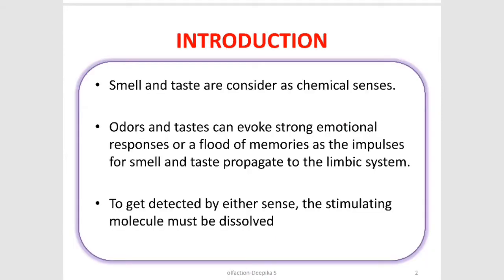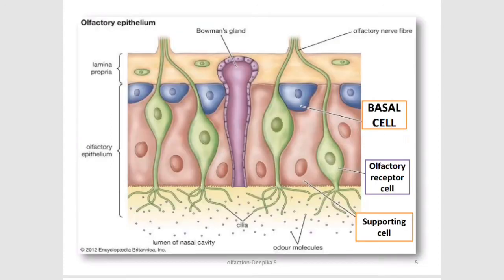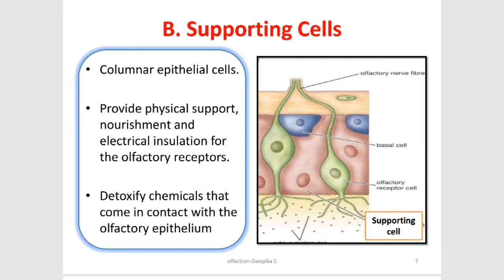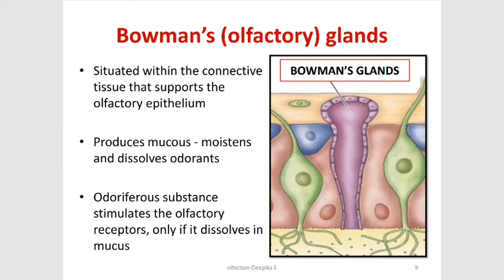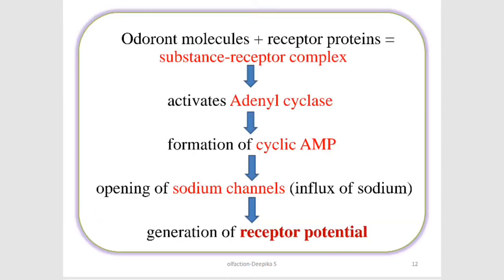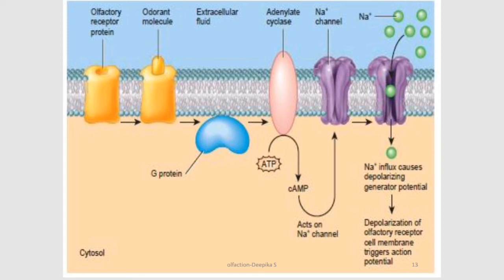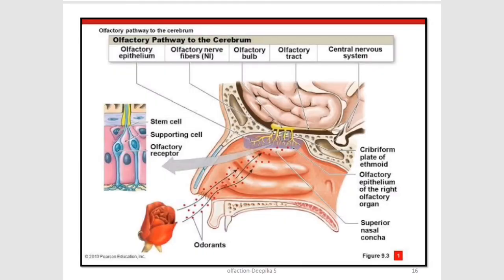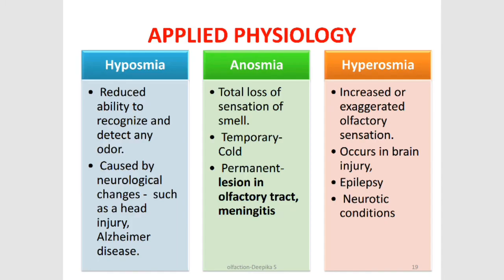Olfaction Physiology - Dr.Deepika S